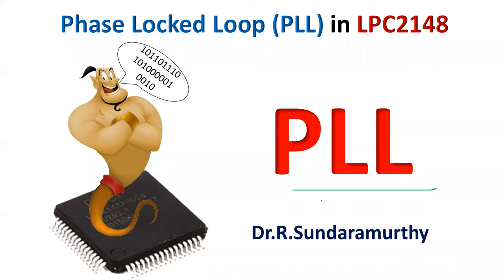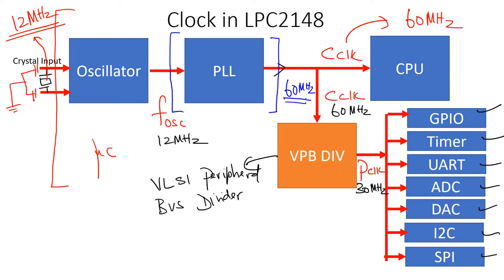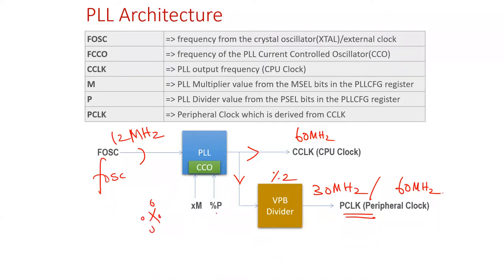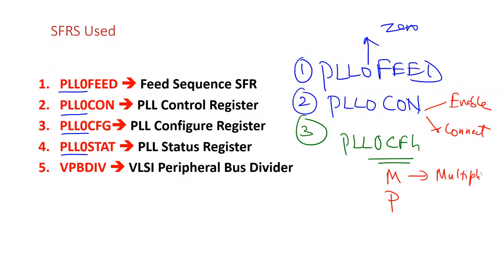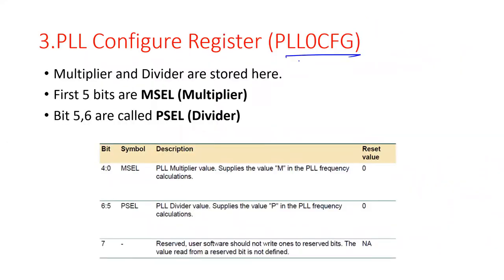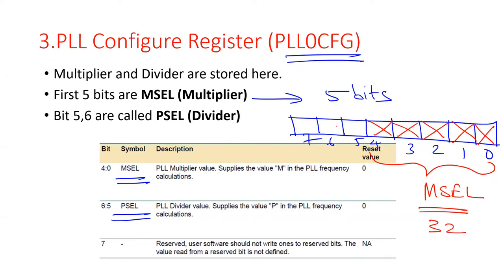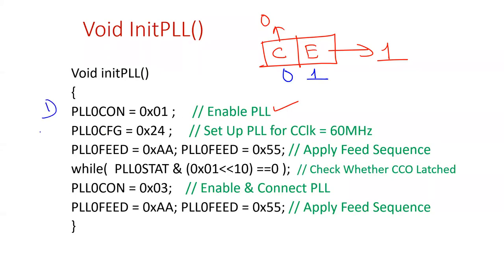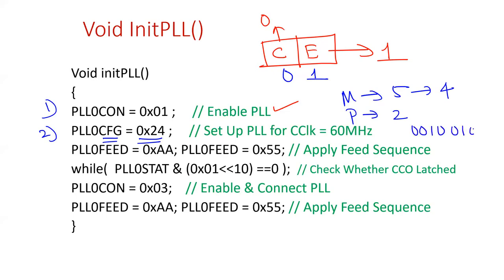Phase Locked Loop (PLL) in LPC2148 Microcontroller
Learn the basics of PLL and how to configure the PLL in LPC2148 Microcontroller.

Happy Learning
Dr.R.Sundaramurthy